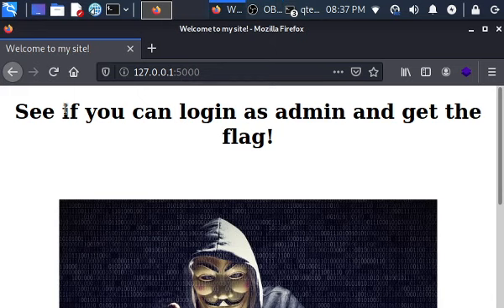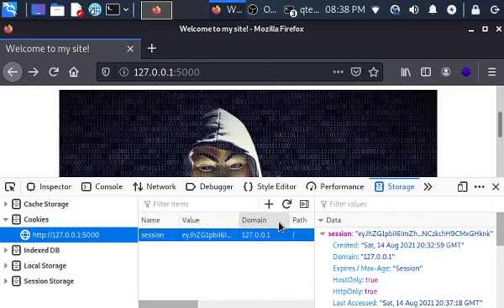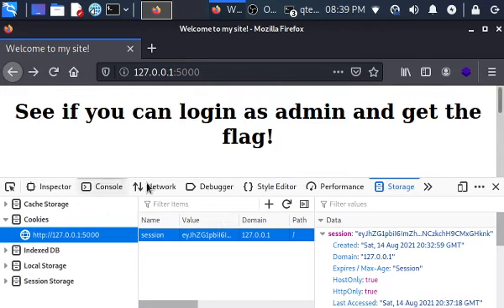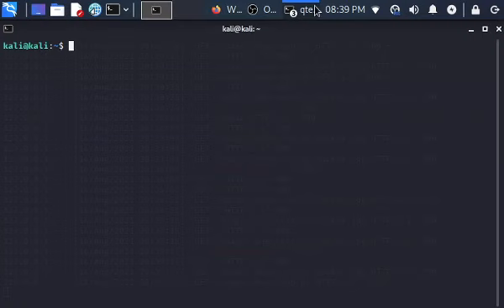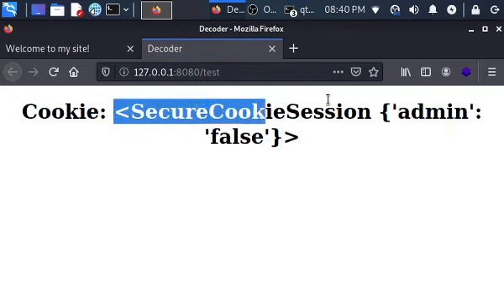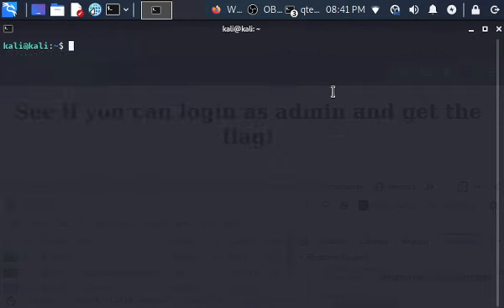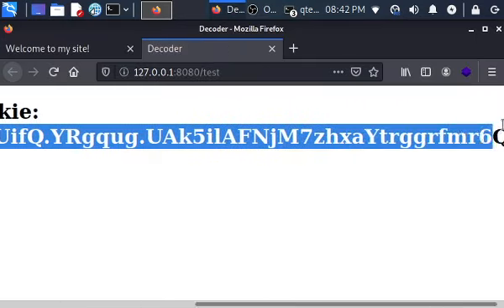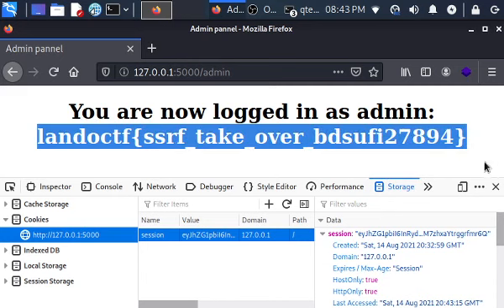Cyber Security - Using SSRF to Gain Access to Admin Section